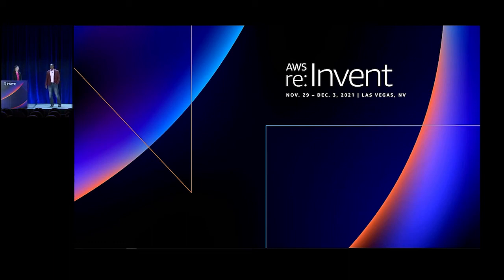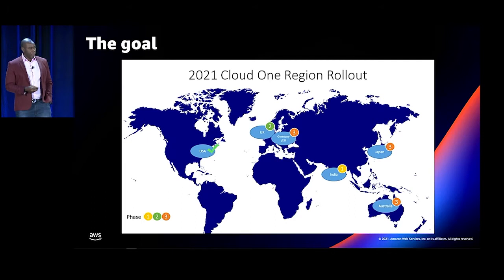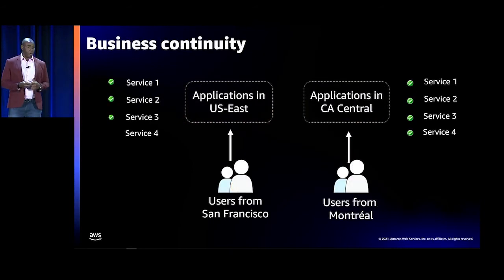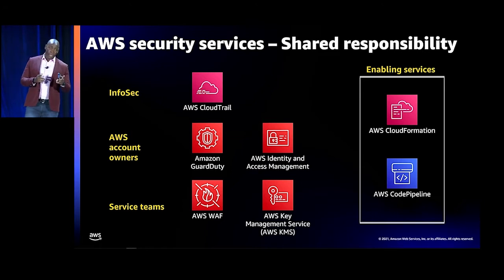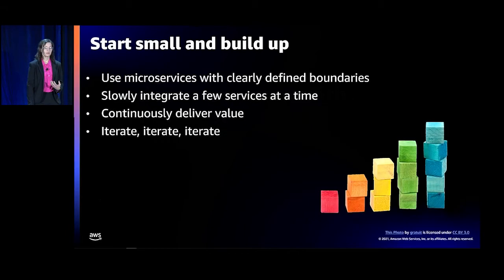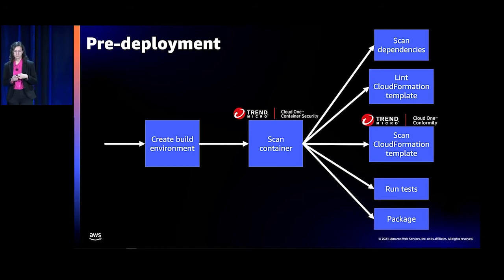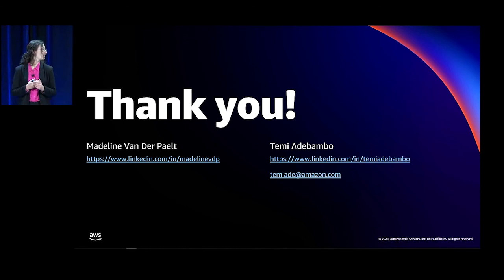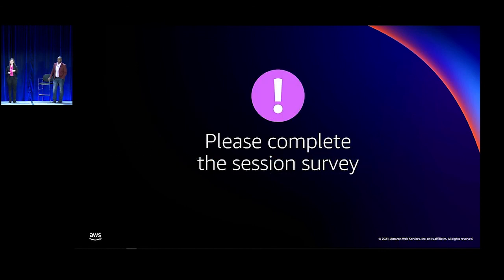AWS re:Invent 2021 - Security-first expansion: 7 services, 6 weeks, 6 Regions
How did the Trend Micro Cloud One security platform expand from one AWS Region to six in just six weeks (with seven teams on five sites across three continents) during the unique challenges of 2021? In this session, learn how AWS services enable Trend Micro to support customers’ data sovereignty and compliance requirements through regional availability growth. Also, discover how security is incorporated from the start to meet the shared responsibilities of modern applications on AWS. Speakers: Madeline Van Der Paelt (Trend Micro) and Temi Adebambo (AWS)